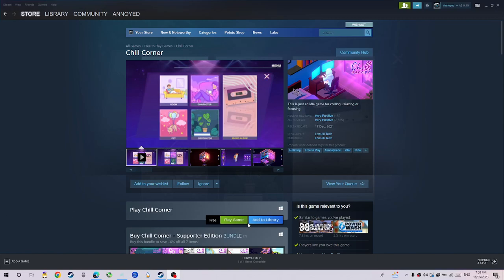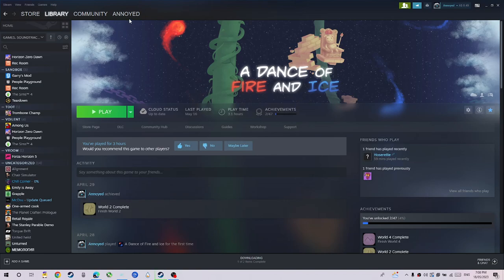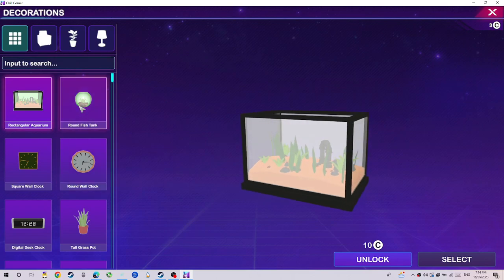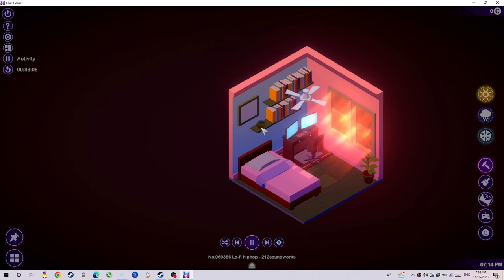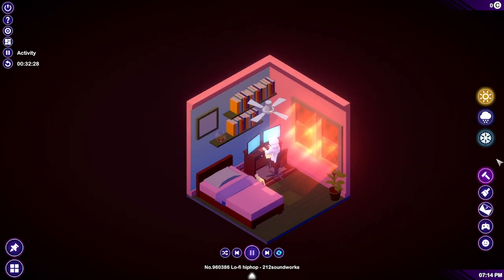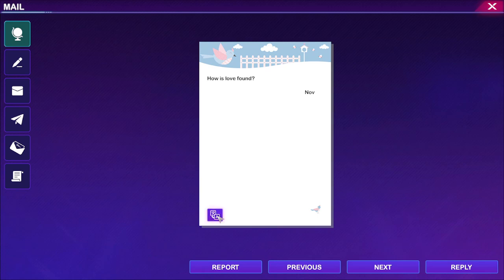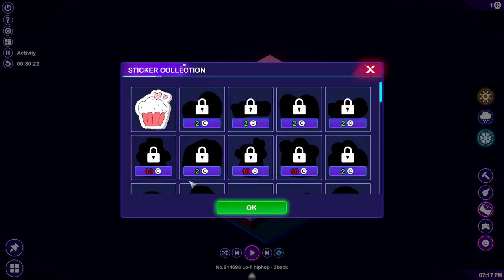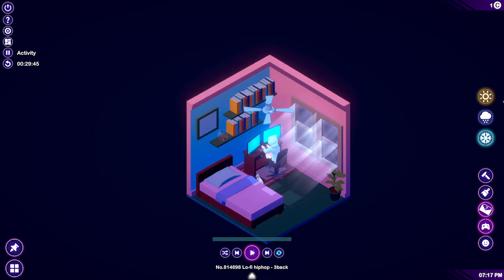testing a new game cuz im very bored